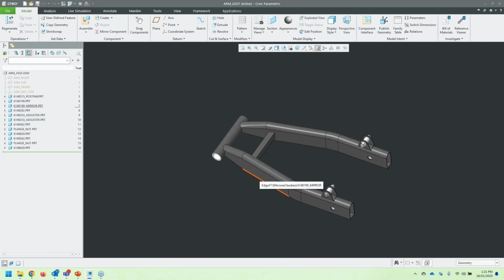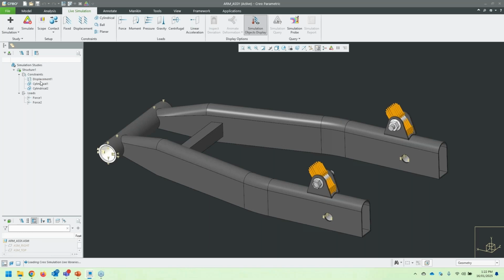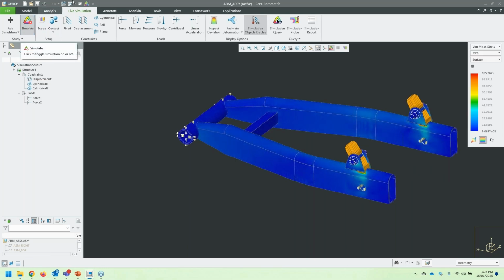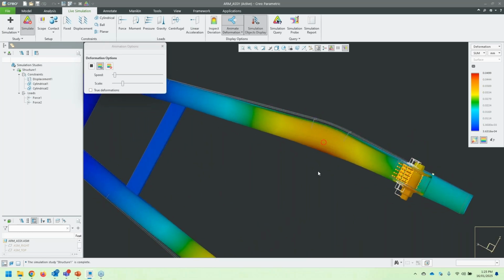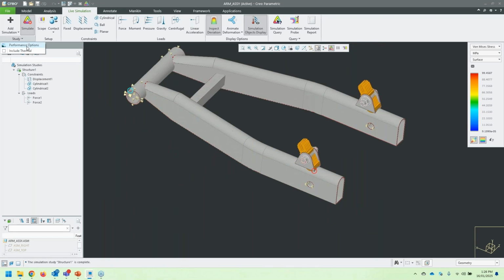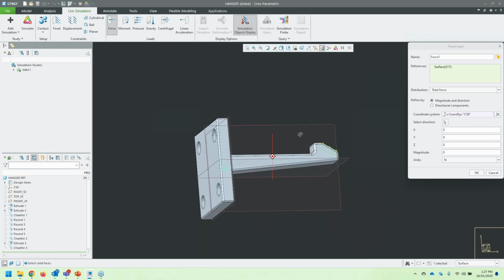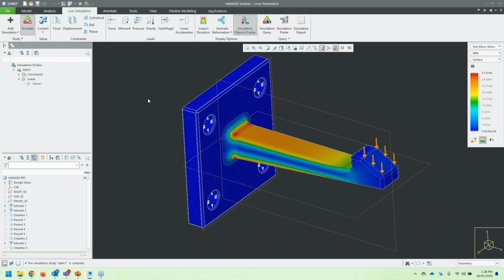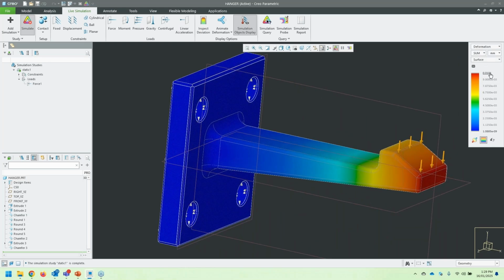Simulation Driven Design with Creo - Live Demonstration